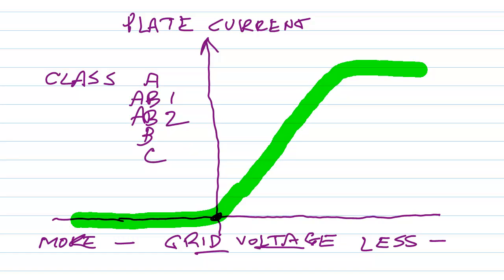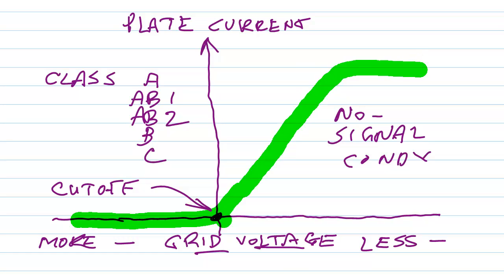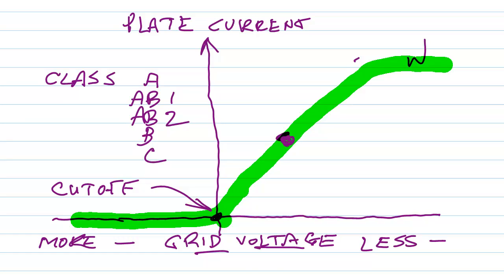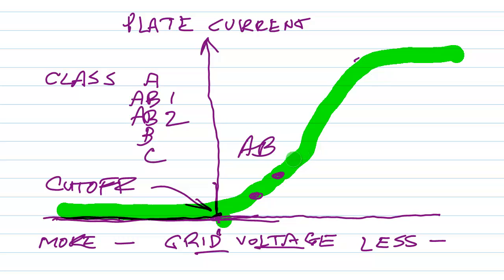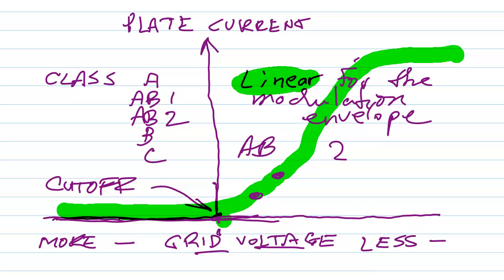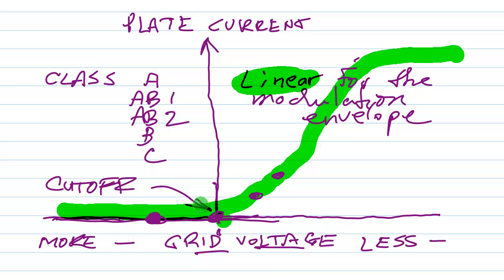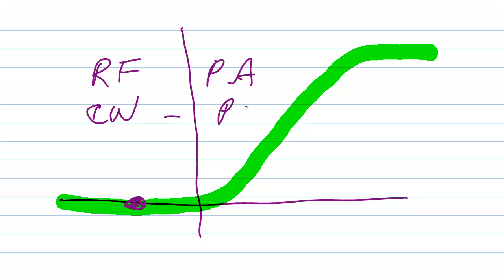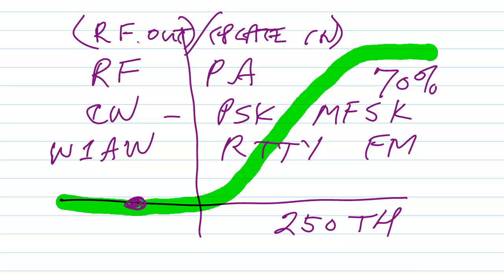Vacuum Tube Power Amplifiers: Part 6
Class A, AB1, AB2, B, and C tube type amplifiers.